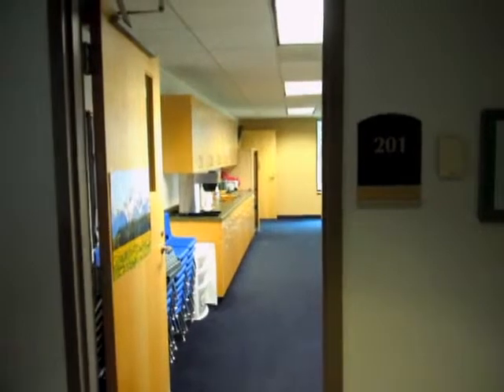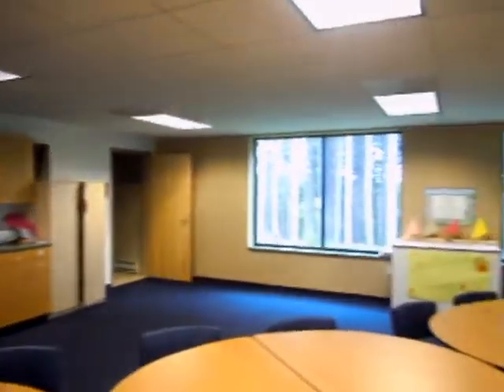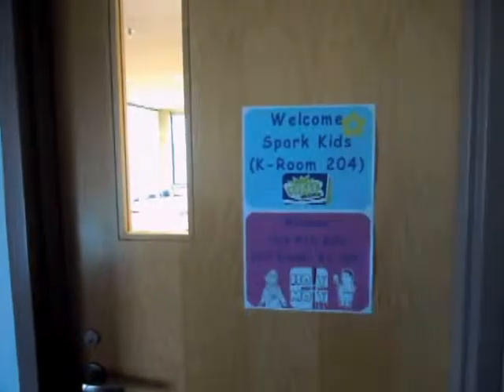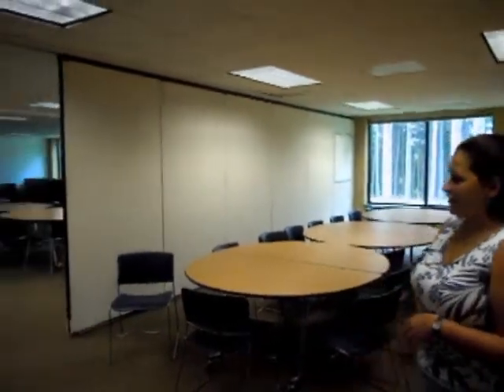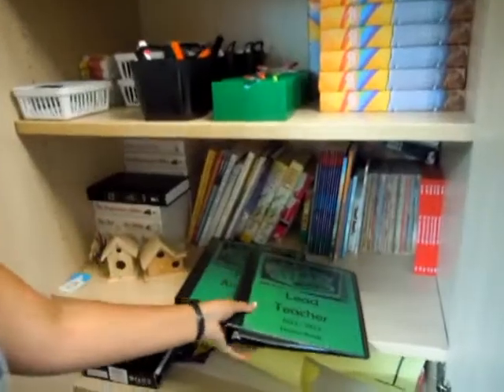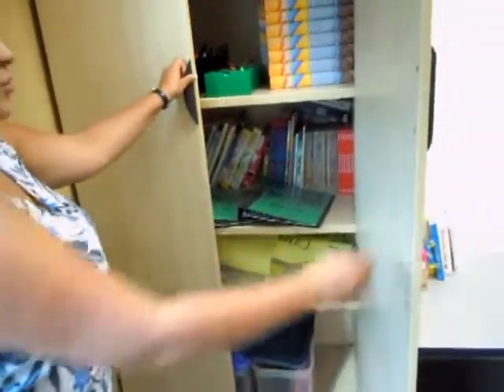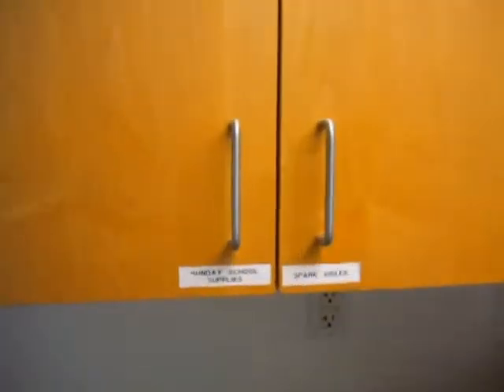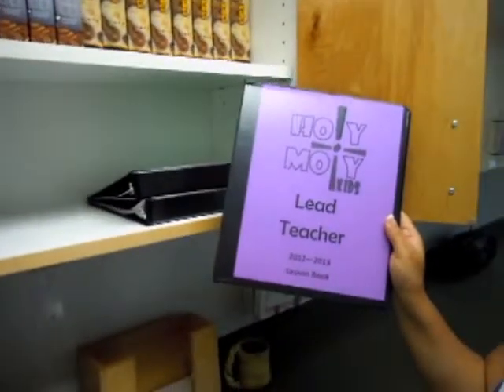Sunday School Volunteer Video K-1st Grade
This is Saint Andrew's Volunteer video for those helping with Kindergarten  and 1st Grade